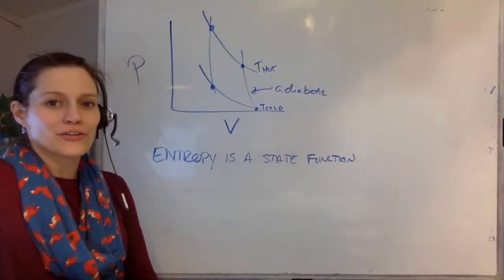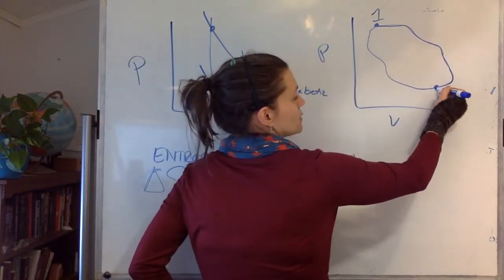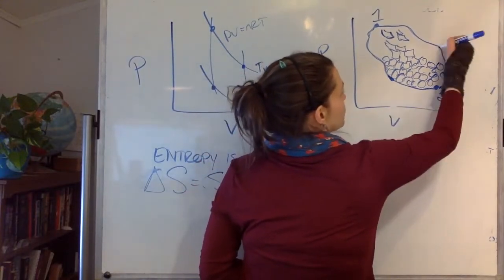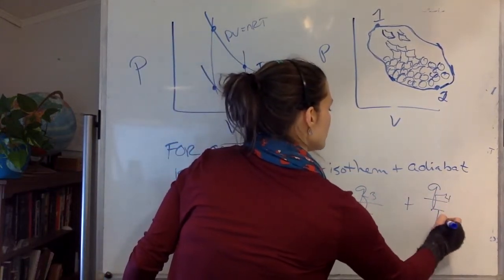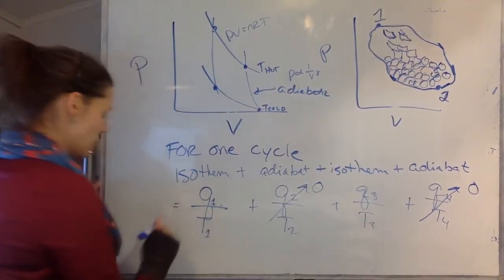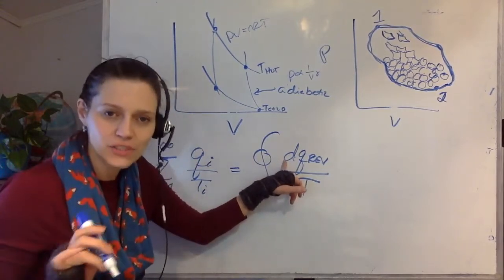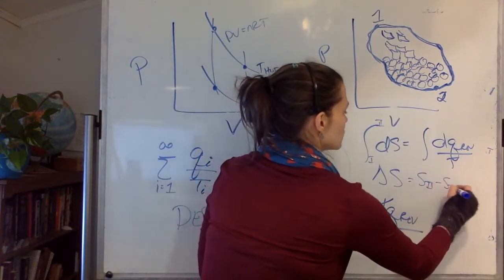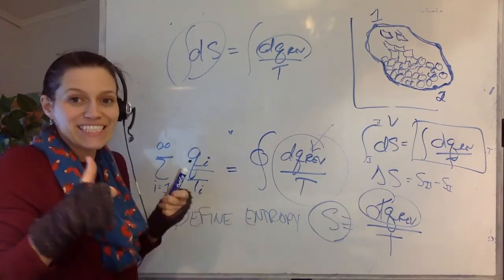V3A 3 Define Entropy